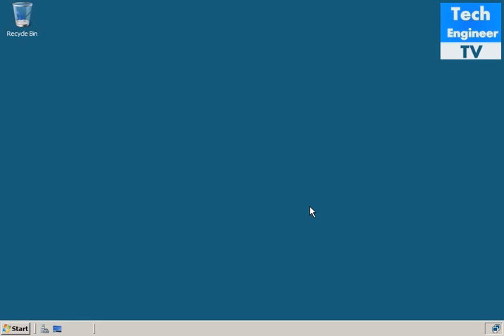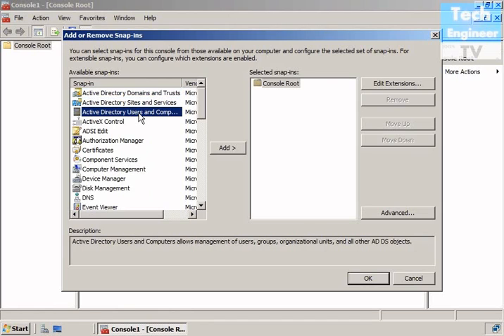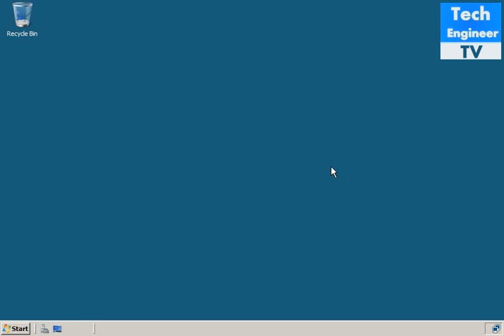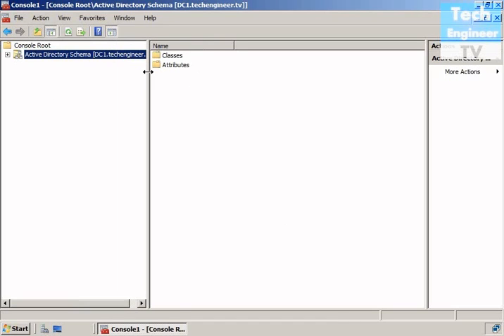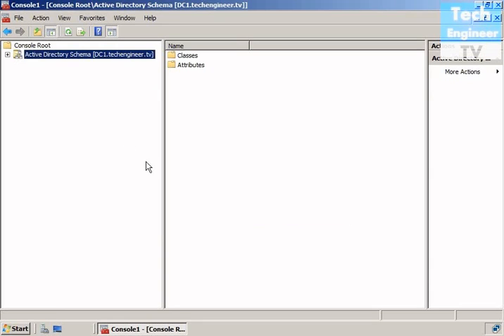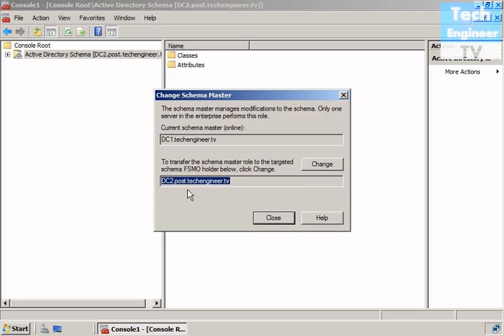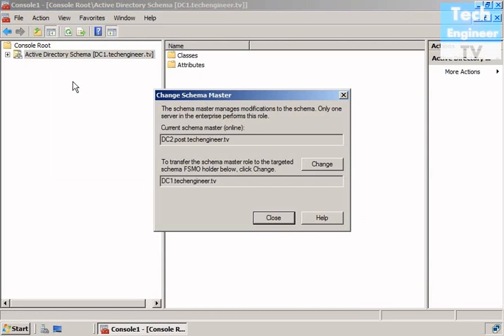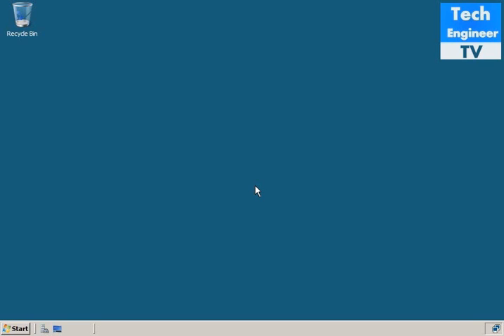Transfer Schema Master Role between ADDS in Windows Server 2008